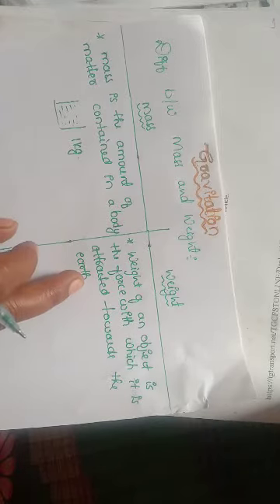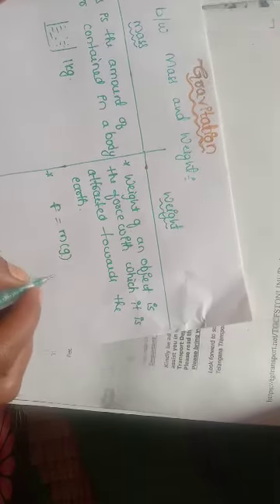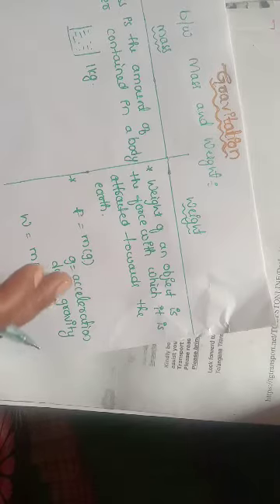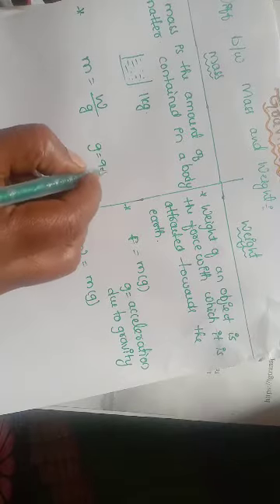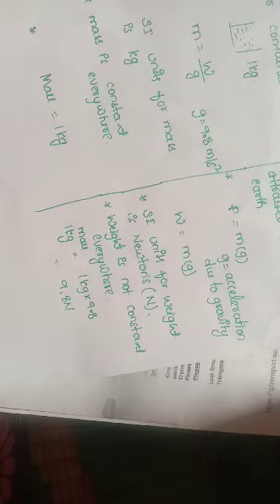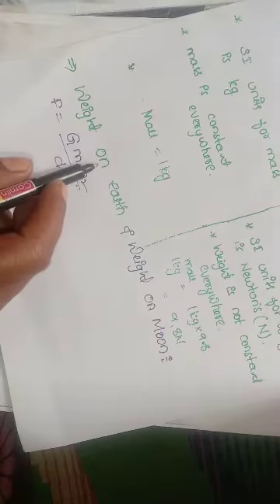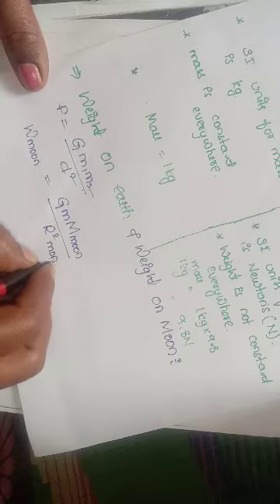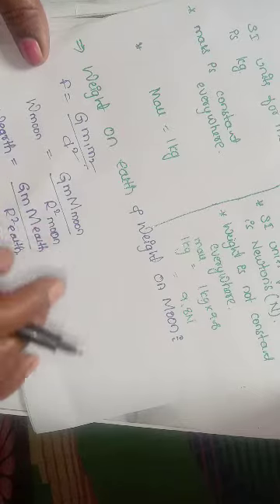Gravitation part 4 physics class 9